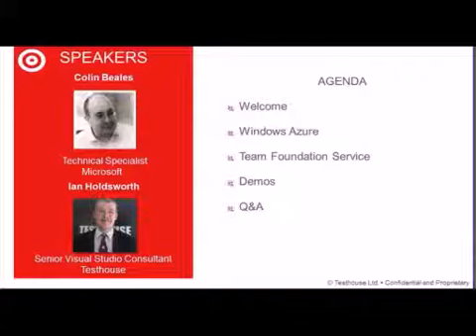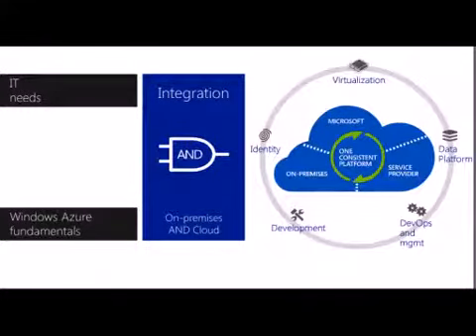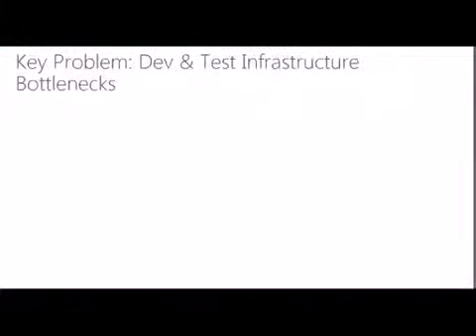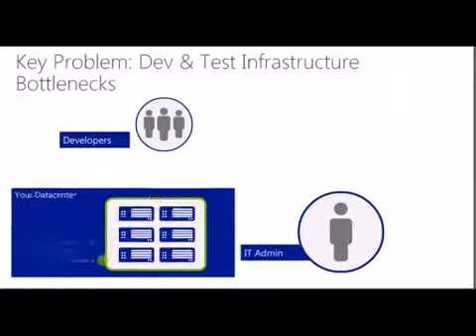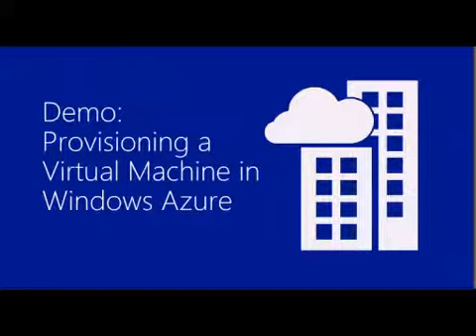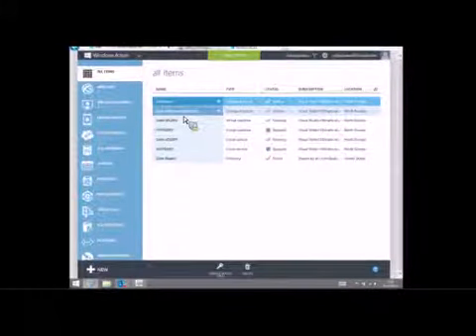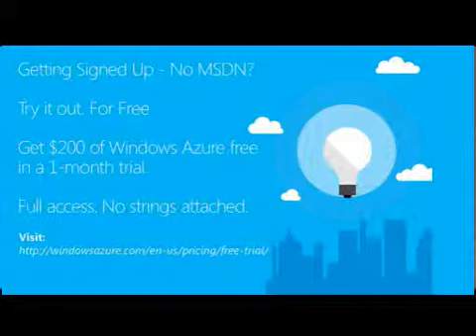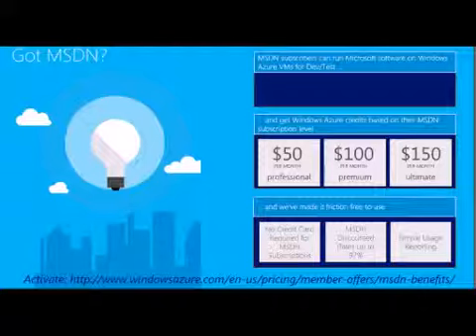Introducing Windows Azure & Team Foundation Service Webcast